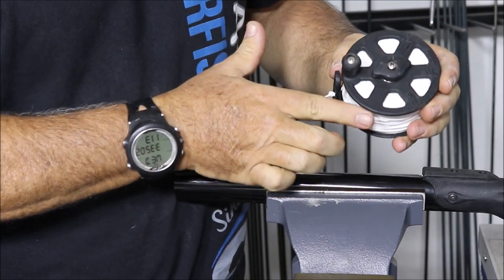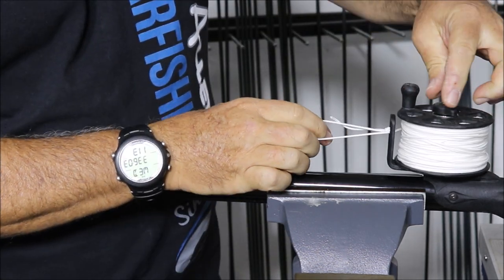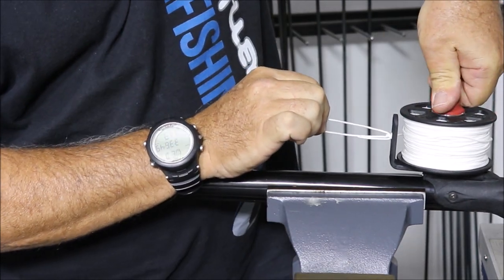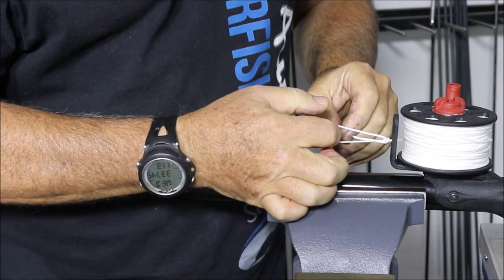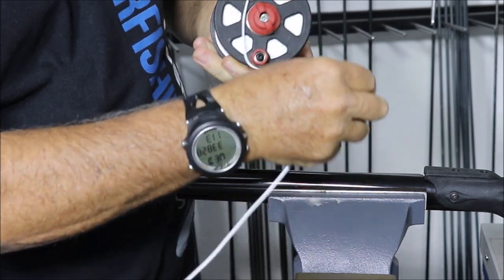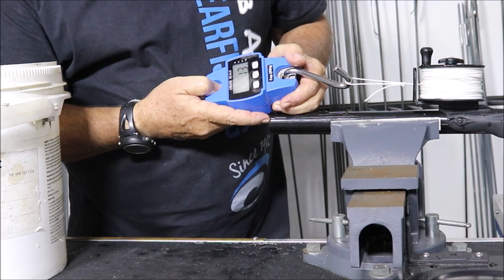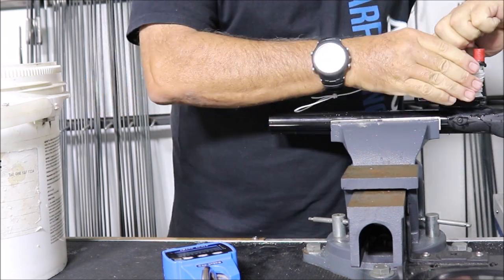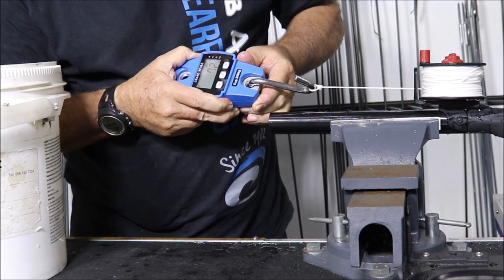Rob Allen | Vecta Reels | Part 2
In this video, we look at the drag capabilities of our Vecta Reels.